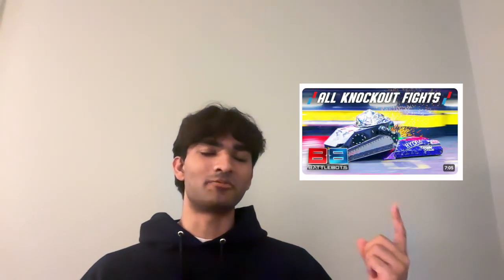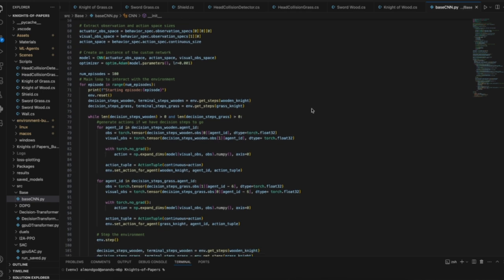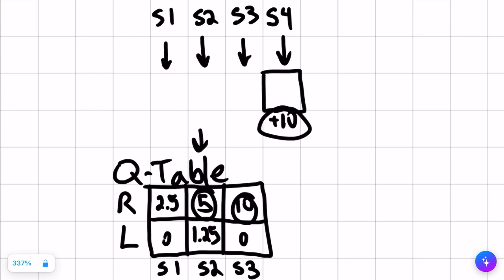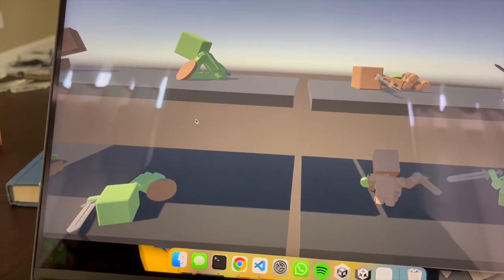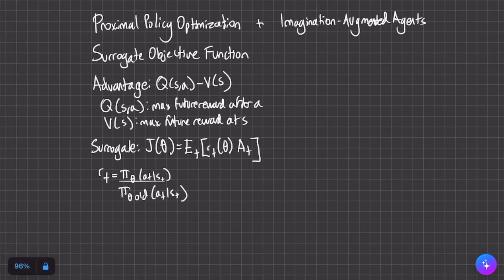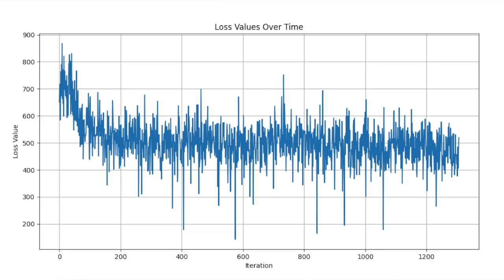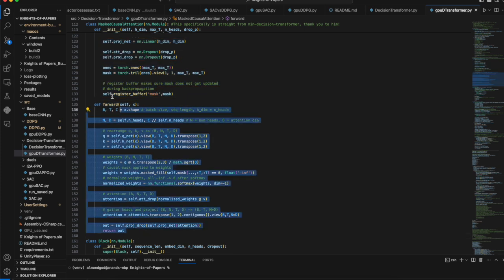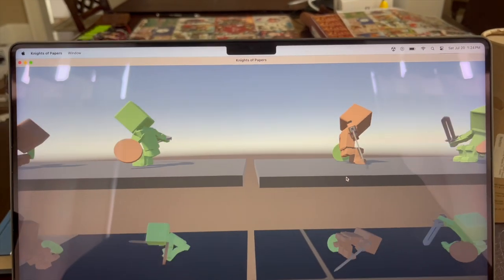i tried to make simulated robots fight using new reinforcement learning papers | 0-1 Robotics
Featuring

The anime sword fight clip was an edit by Hiphop Sakuga

Chapters:
00:28 Building the Simulation Environment
02:11 Q Learning
03:31 Deep Deterministic Policy Gradient
05:24 Soft Actor-Critic
06:40 Proximal Policy Optimization with Imagination-Augmented Agents
09:14 Decision Transformer
12:20 Learnings and Future Direction